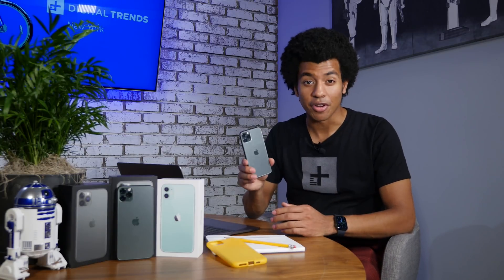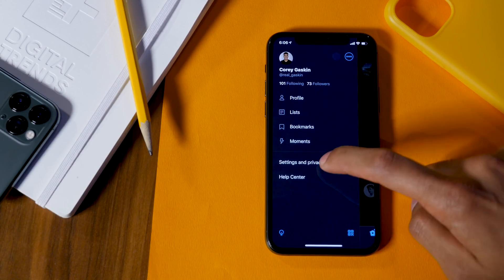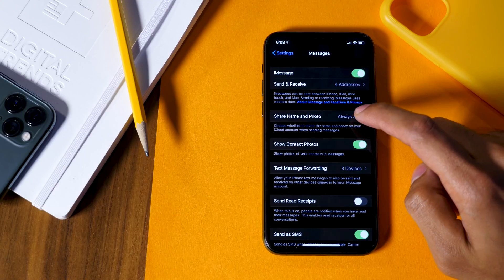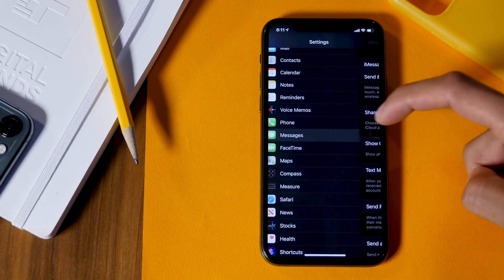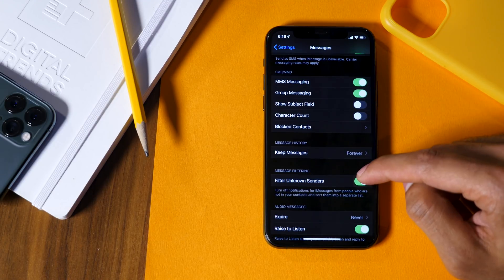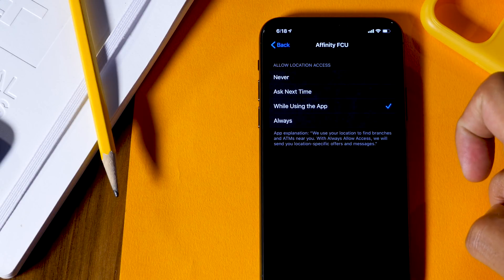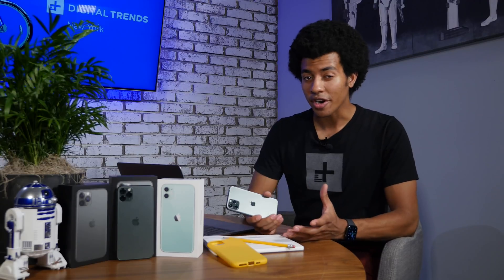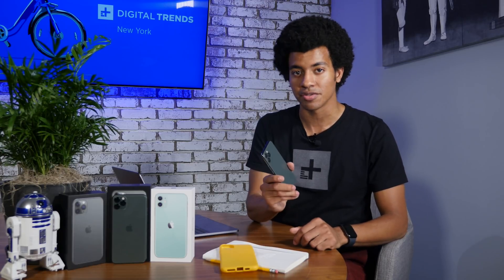iPhone 11 Tips and Tricks | 11 Settings To Change On Your New iPhone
The iPhone 11  and iPhone 11 Pro have finally arrived, along with iOS 13! Now it's time to optimize your new iPhone! Digital Trends has our top 11 settings and features you should change when setting up your new iPhone.  From camera settings to Face ID and security settings there are a number of changes you should make to your iPhone, even if it's an older model and you upgraded to iOS 13.

Video gear we use:
Konova K3 Camera Slider
Spears & Munsil Test Patterns